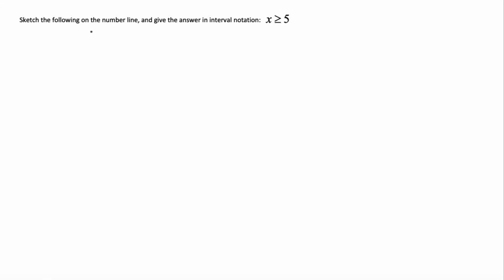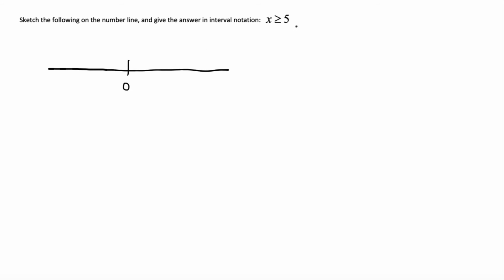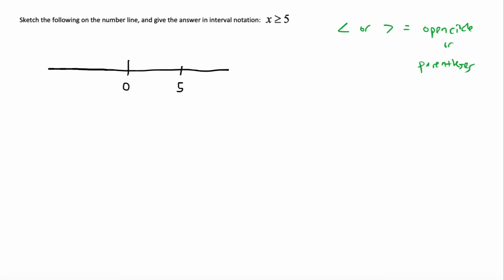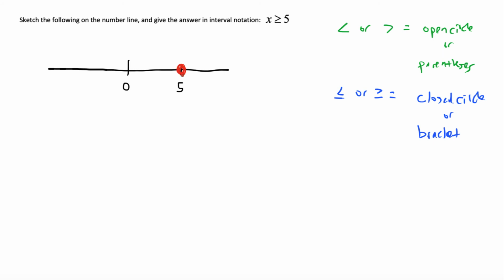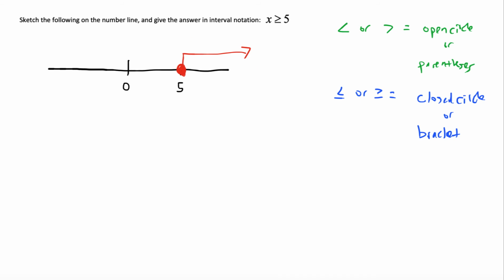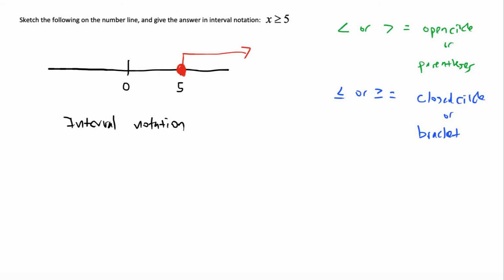95 2 7 1b